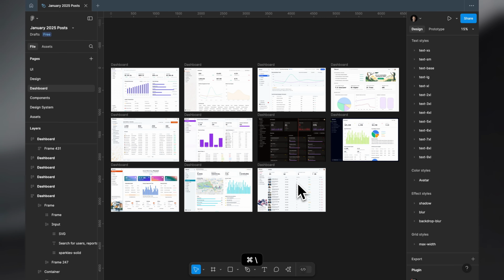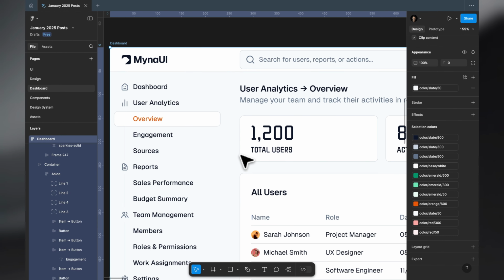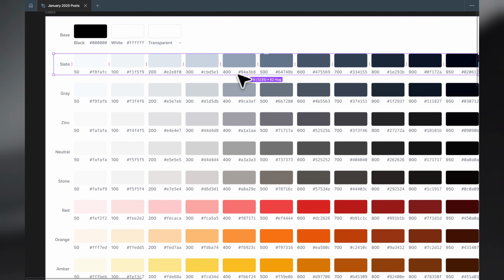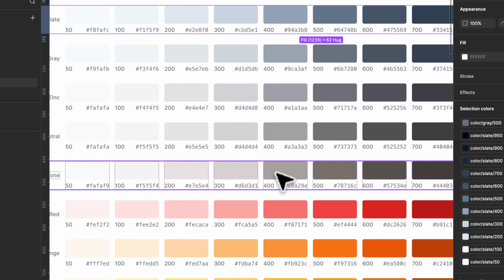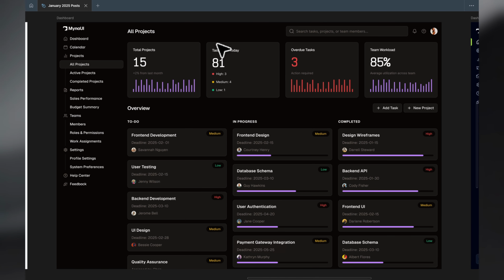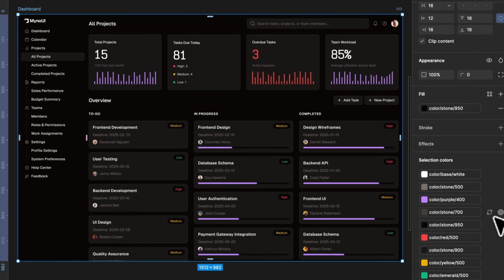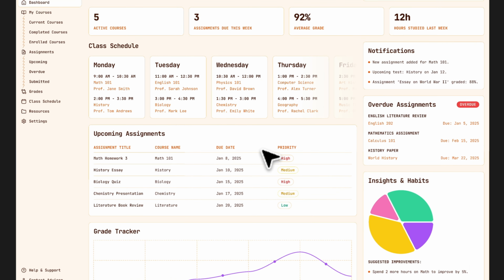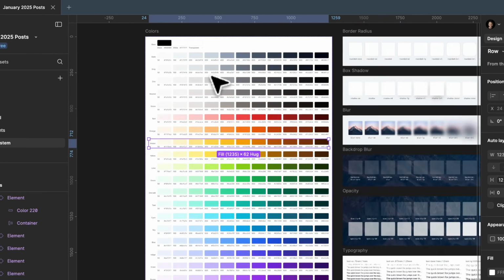UI Design Tip: Use Harmonious Grey Color Palettes